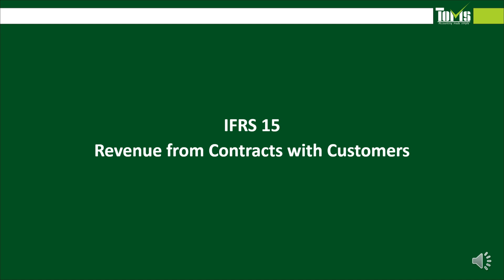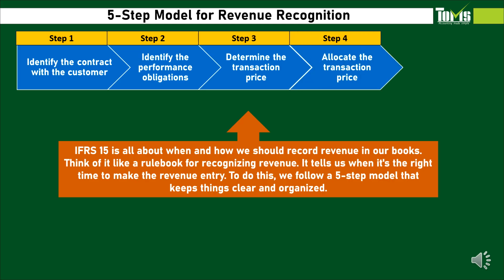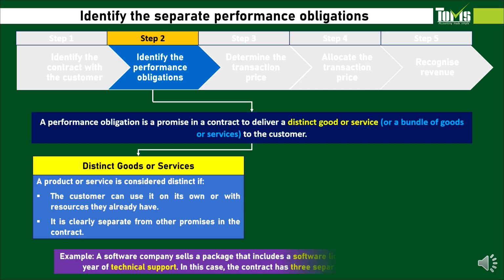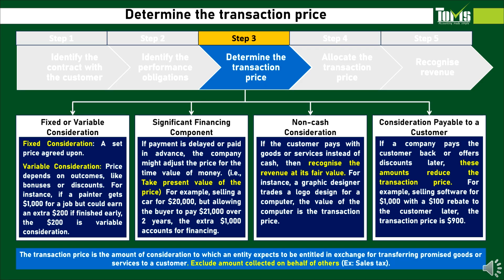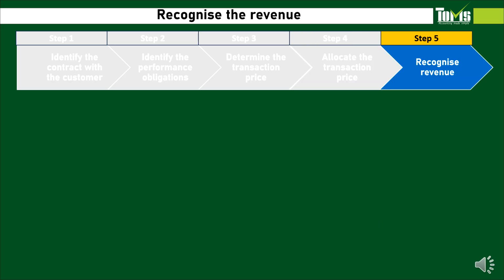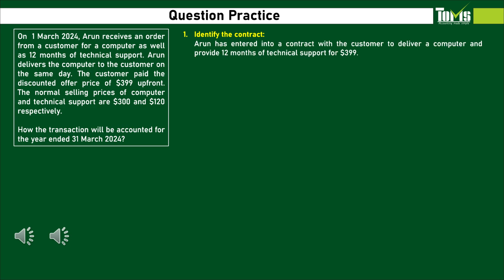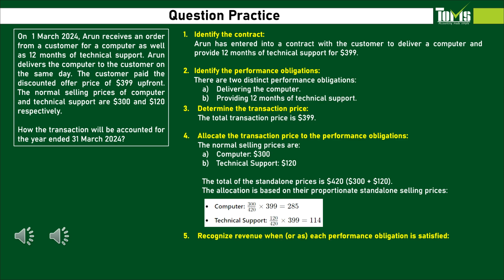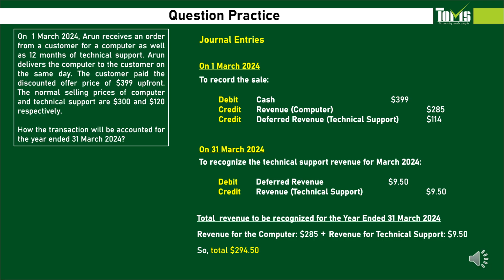IFRS 15 Explained Simply (Part 1)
🎯 IFRS 15 Explained Simply | Revenue from Contracts with Customers | Accounting for Beginners to Experts
📘 Welcome to our deep-dive session on IFRS 15 - Revenue from Contracts with Customers! This video breaks down the complex accounting standard into easy-to-understand concepts with real-world examples, simple language, and step-by-step guidance.
✅ Whether you’re a student, accountant, auditor, teacher, or just someone curious about financial reporting – this video is your go-to guide!
🔍 What You'll Learn in This Video:
• What is IFRS 15 and why is it important?
• The 5-step model of revenue recognition
• Simple examples for each step
• Key terms: performance obligation, transaction price, contract assets/liabilities, etc.
This content is ideal for:
• ACCA, CA, CPA, CIMA, CMA students preparing for exams
• B.Com, M.Com, MBA, and accounting undergraduates
• Accounting teachers and tutors for classroom use
• Finance professionals and auditors for CPD and refresher training
• Corporate finance teams looking to apply IFRS 15 accurately

Drop your questions in the comments below 👇 – We answer all doubts!
🎓 Your journey to mastering IFRS starts here. Let's simplify accounting together!